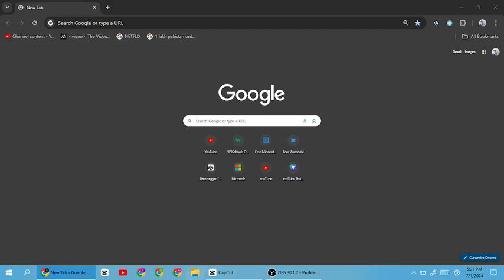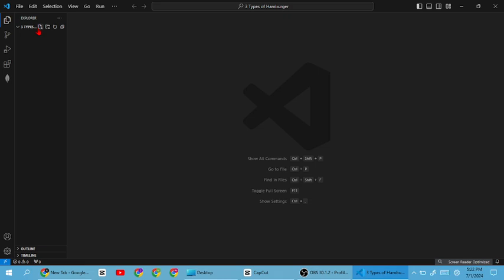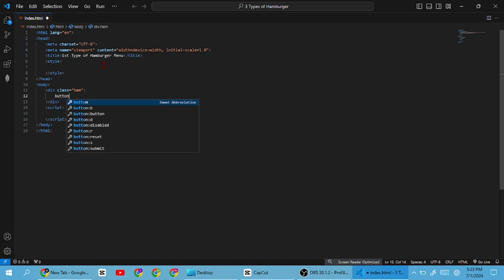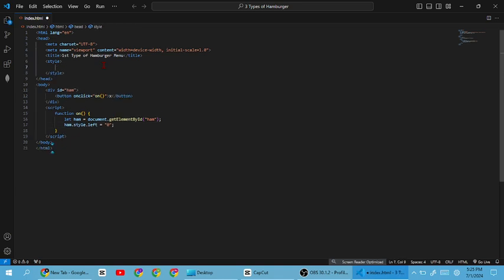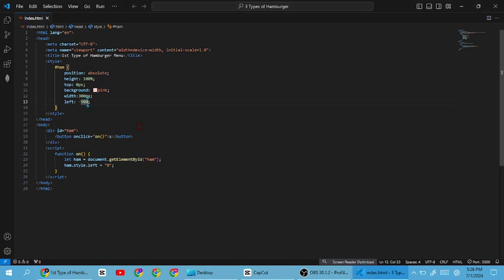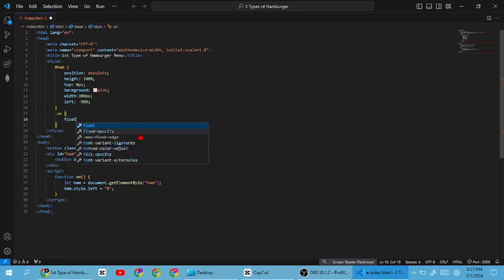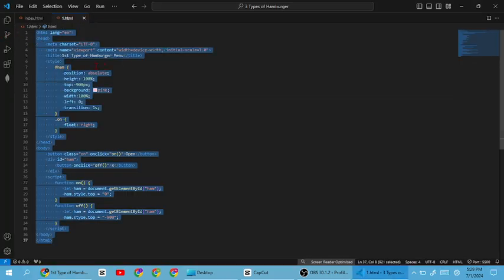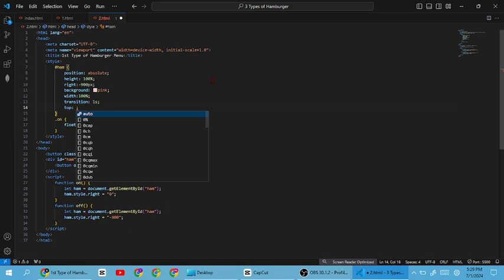How To Make 3 Types Of Hamburger Menu in Html Css Js